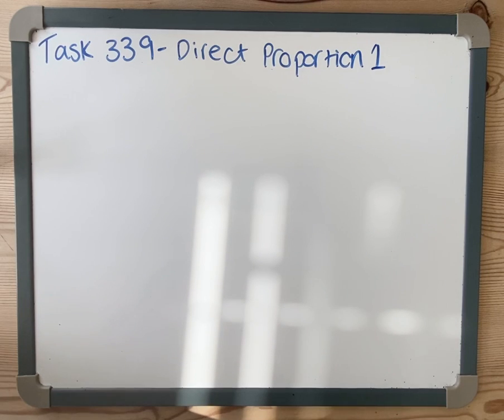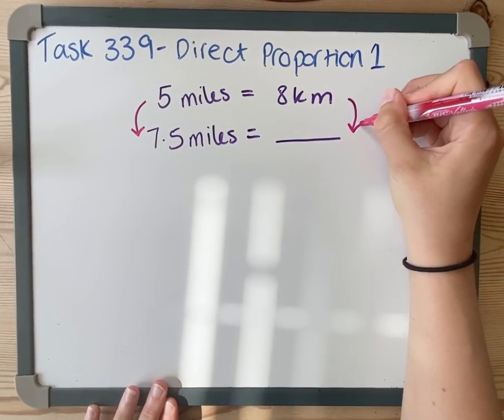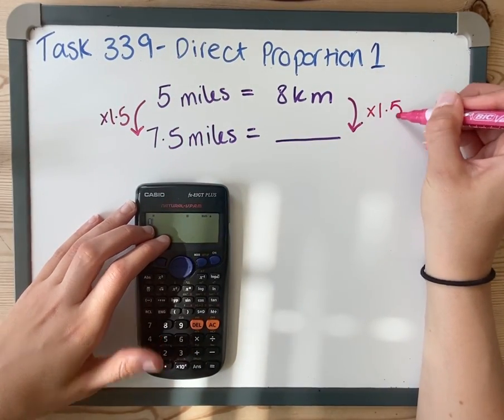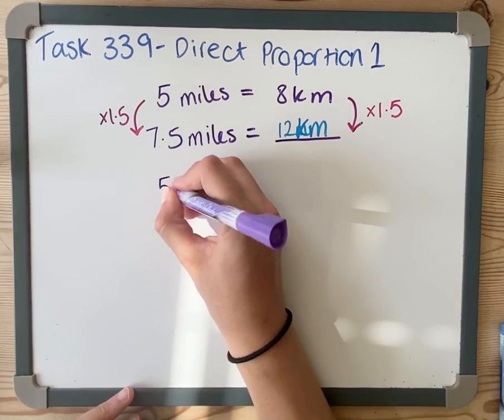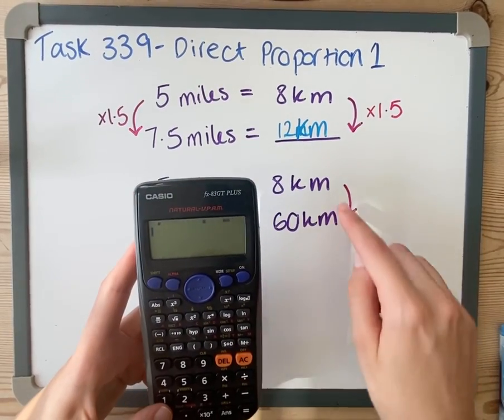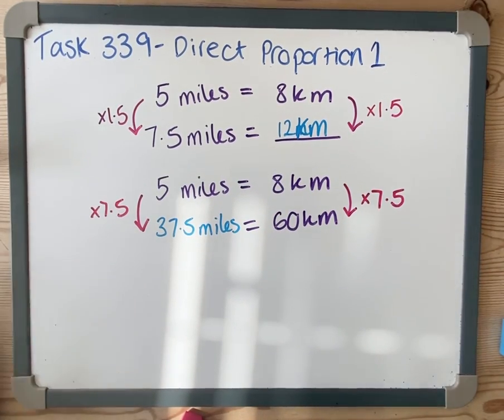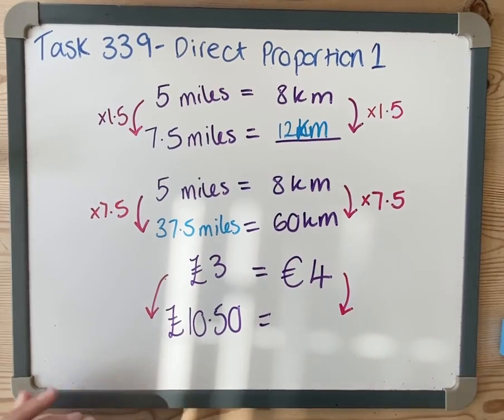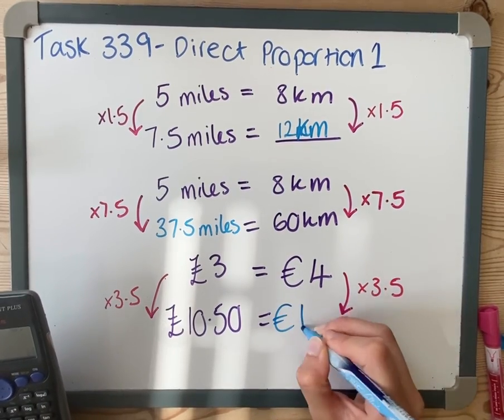Direct Proportion 1 Examples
To help with Hegarty Maths task 339 - Direct Proportion 1